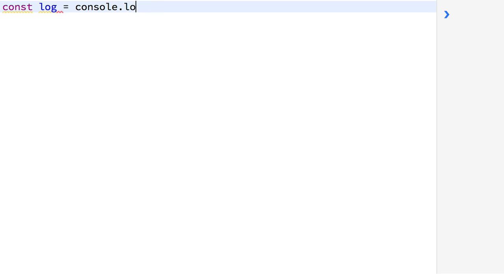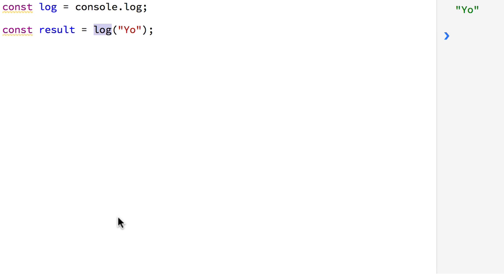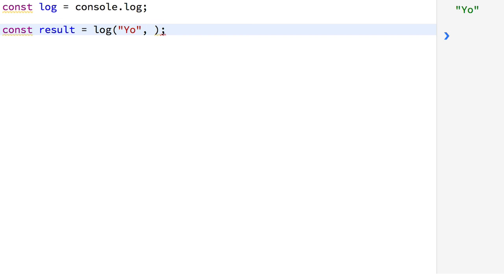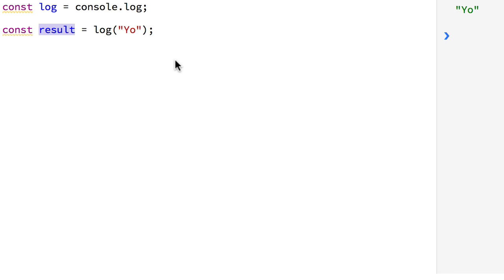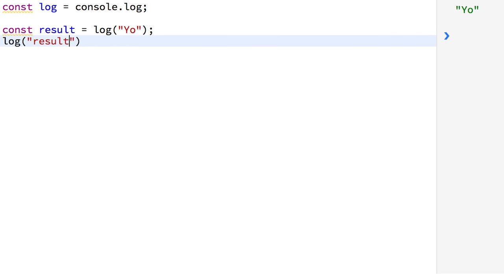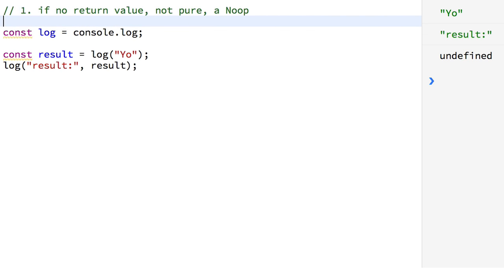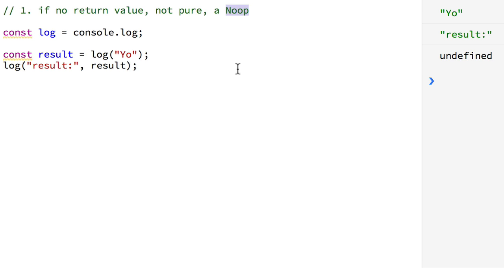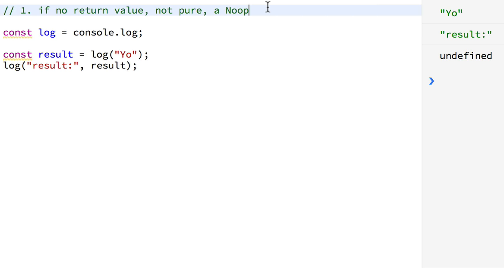Pure Functions Return Value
I explain what a pure function IS NOT: something that doesn’t return a value.